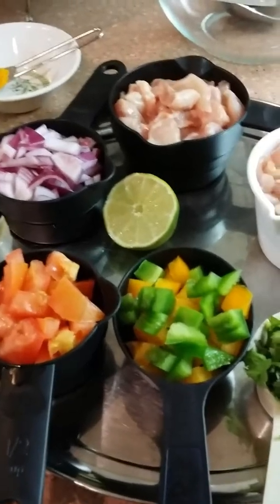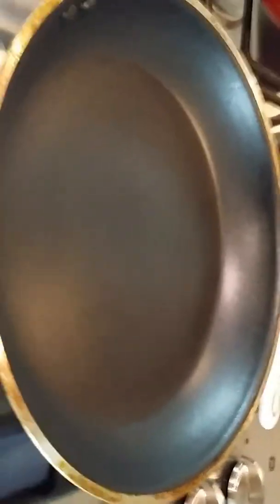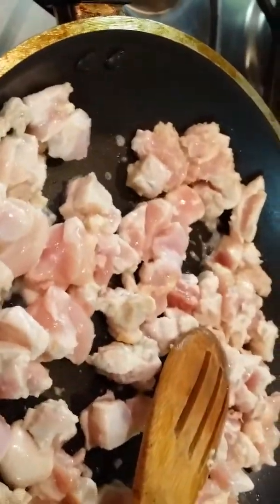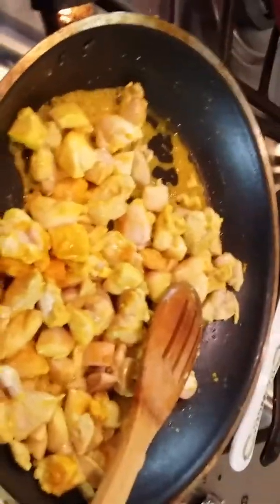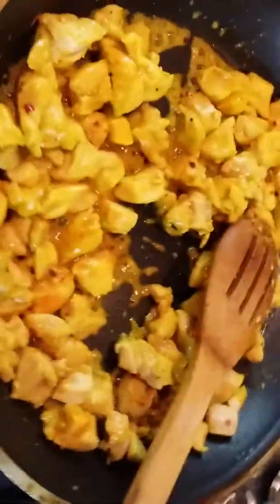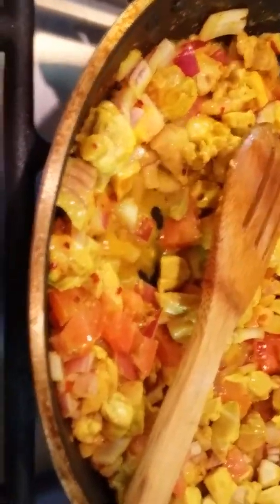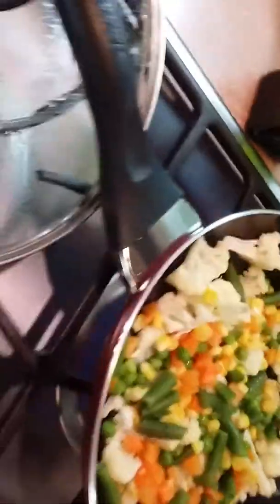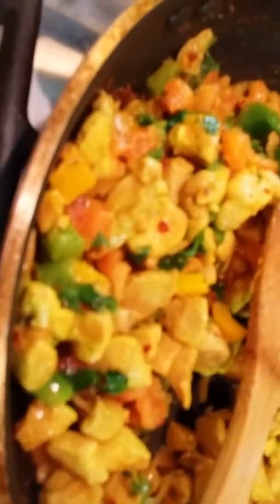Welcome to Masooda khan's Bihari Kitchen. Part 1:How to make Bihari Chicken without oil.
Ingredients :
1. Chicken Thi 2 cups.
2 . Red onion  2/3 cup.
3. Tomatoes 1/2 cup.
4. Green & Yellow paper 1/2 cup.
5. Vinegar 2 tbsp.
6. Chili peppers 1/2 tsp.
7. Ginger and garlic 2 tbsp.
8. Turmeric.1/2 tsp.